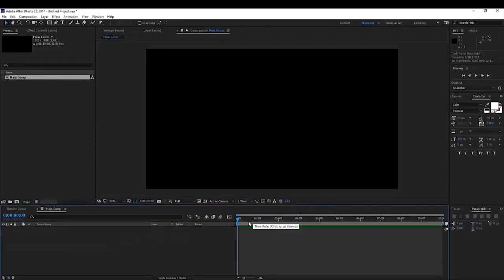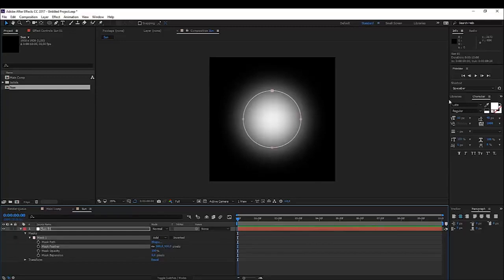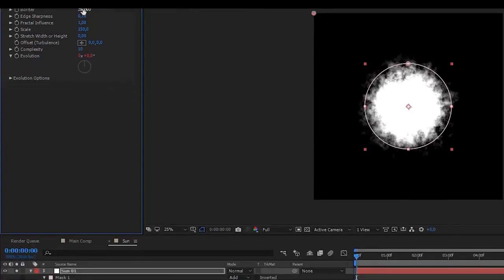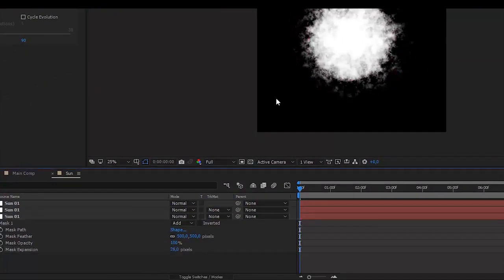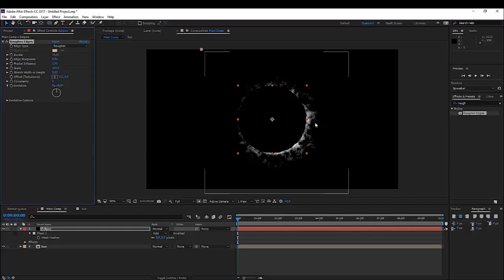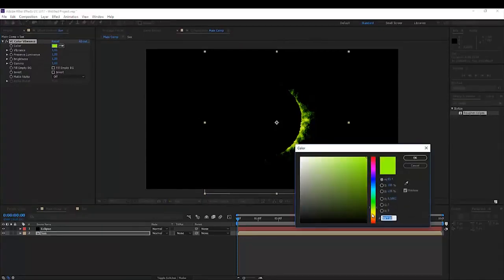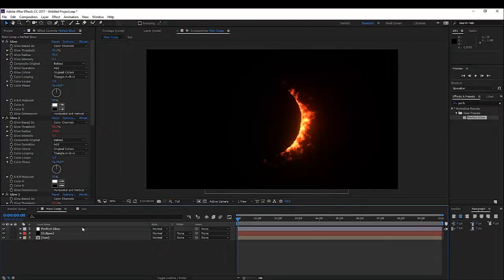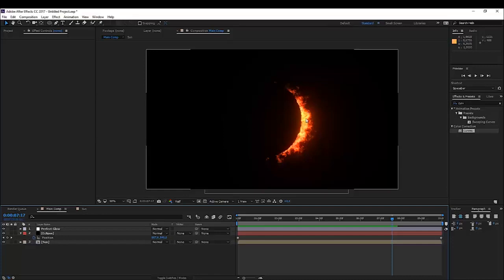How To Create an Amazing Solar Eclipse in After Effects(Tutorial)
Learn how to create an epic solar eclipse in Adobe After Effects CC 2017! (also possible in older versions)

✅ Get Your Free Intro -

✔ PREMIERE PRO TEMPLATE -

► TOLERATED STORE -

► PERFECT GLOW -

► VC COLOR VIBRANCE -

♦ My Gear:

🎧 Free Beats From My Bro -

Adobe Store:

- Maxon Cinema 4D Tutorials
- Hardware reviews
- News & Updates
- Speed Art

- Site

Host & Creator
Ignace Aleya